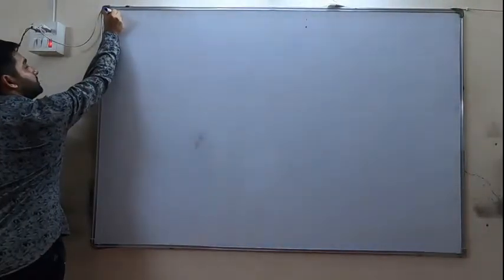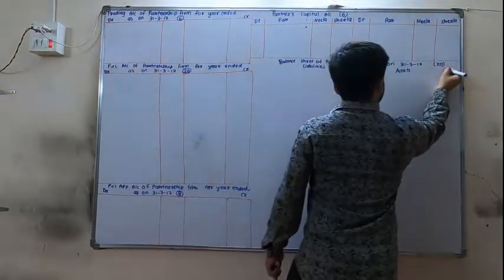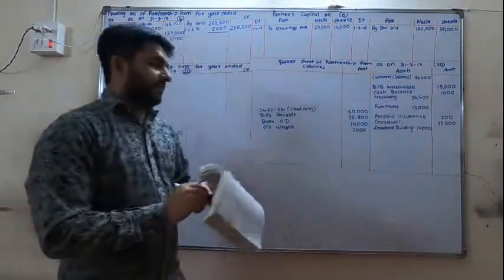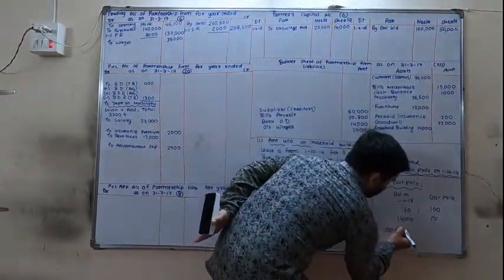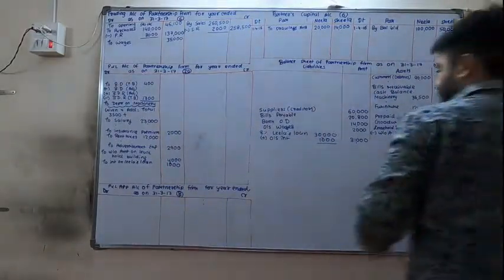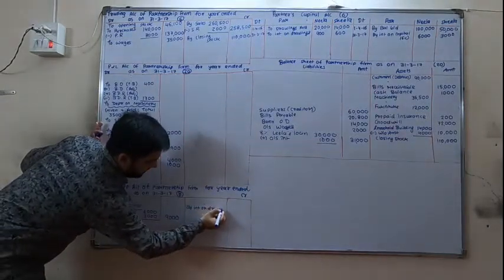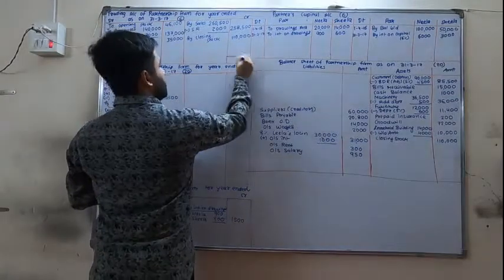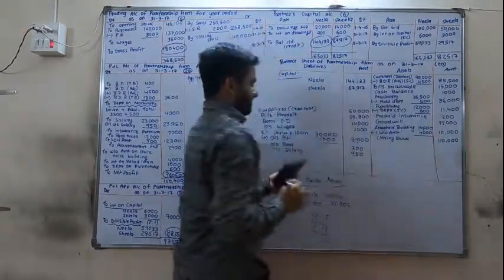12TH EM LECTURE 12036 ACCOUNTANCY